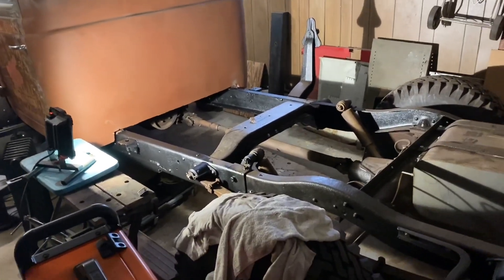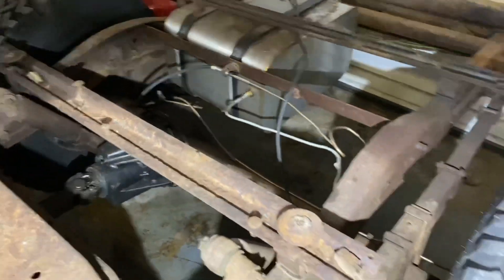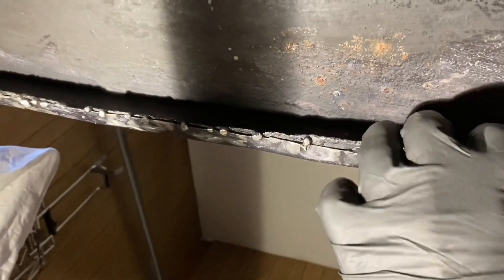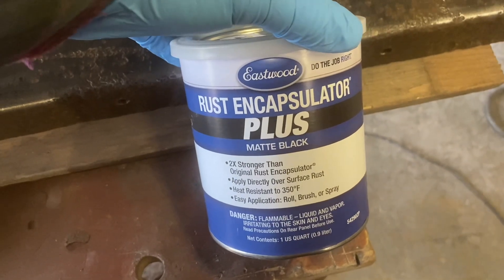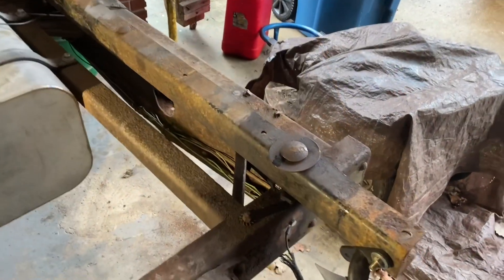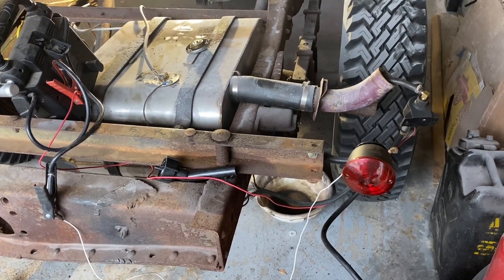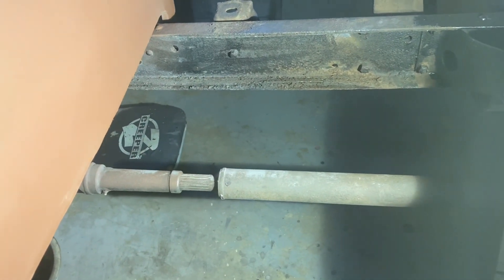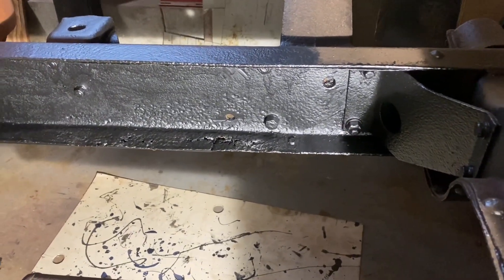Power Wagon update 25 (and winch 1.5)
The winter project begins! Professionals of all kinds may cringe but.
Finish the back of the cab, frame rehab, and bonus!